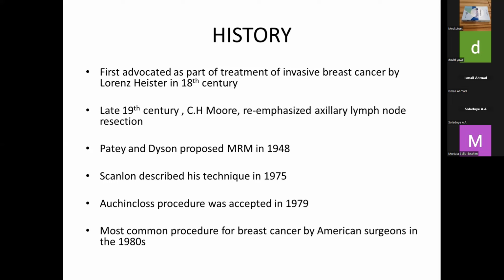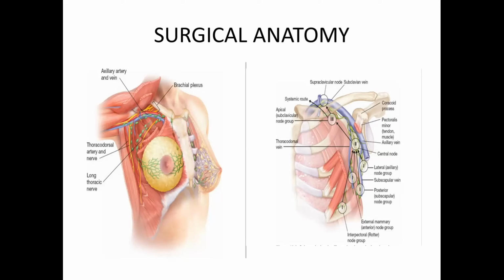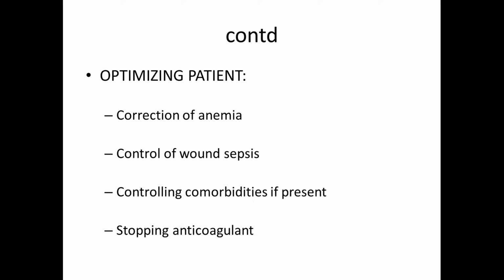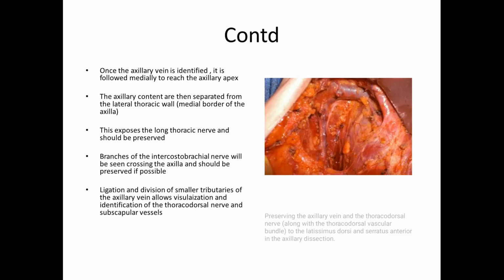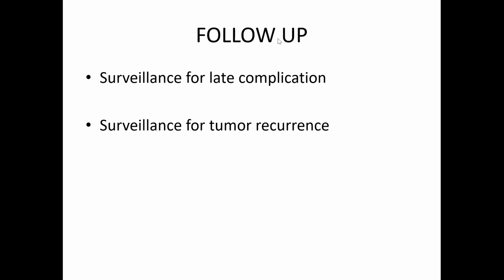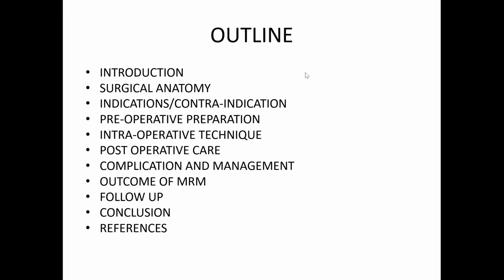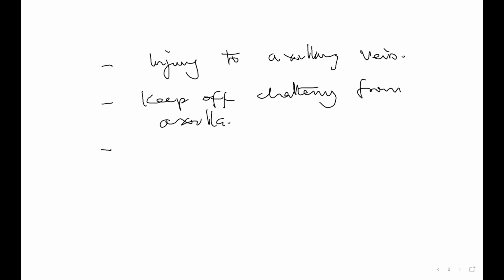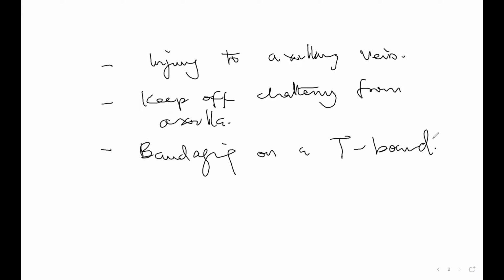MODIFIED RADICAL MASTECTOMY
Moderation by professor KDT Yawe, former president of the West African Colleage of Surgeons.  A general Surgeon and Surgical oncologist.